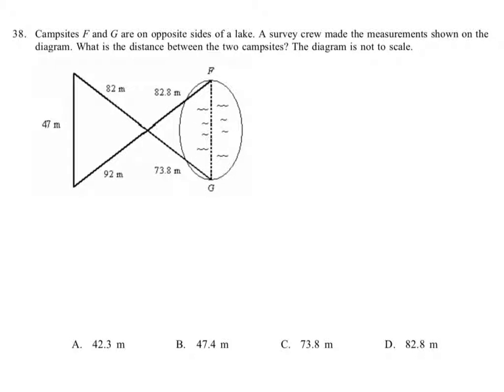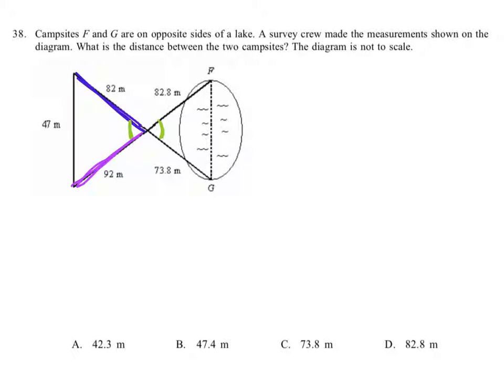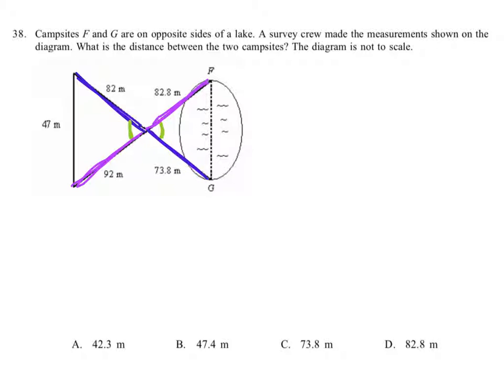Geo Unit 7 Practice Test #38